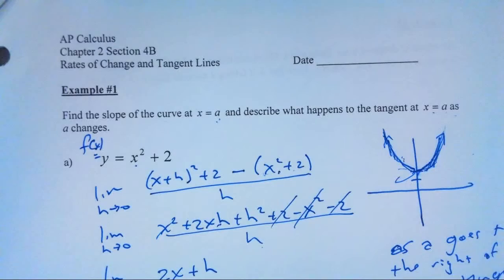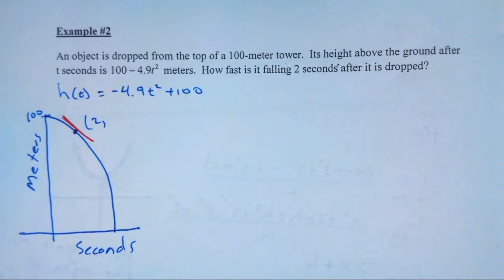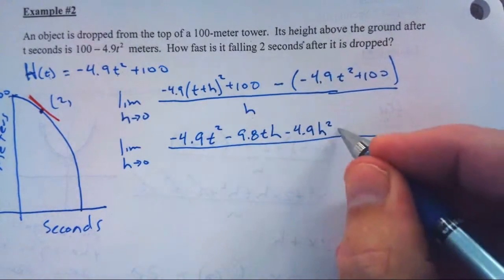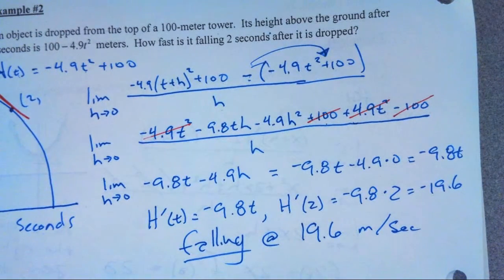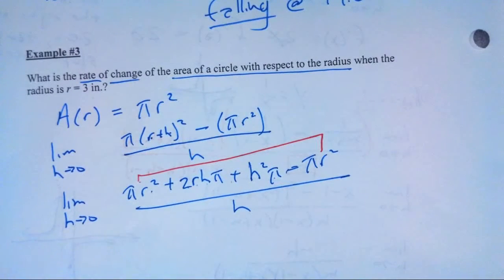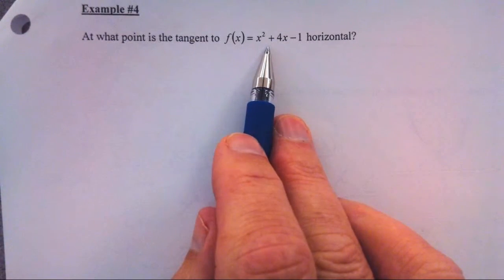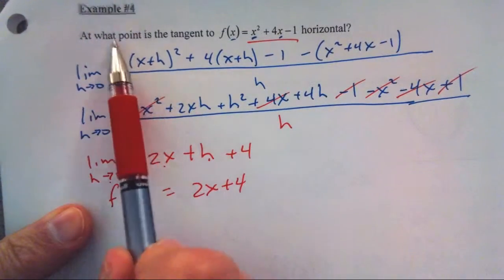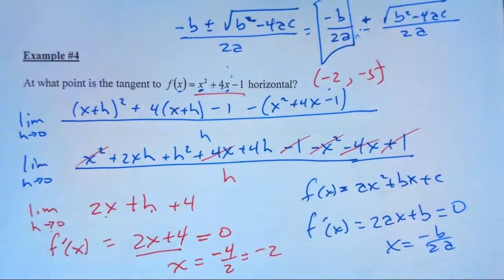Chapter 2 2.4B Part 2